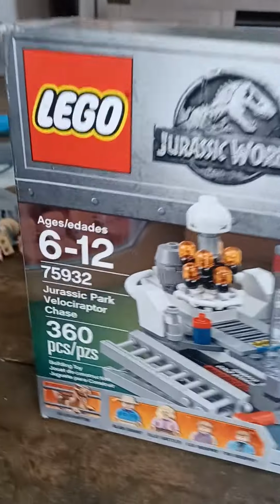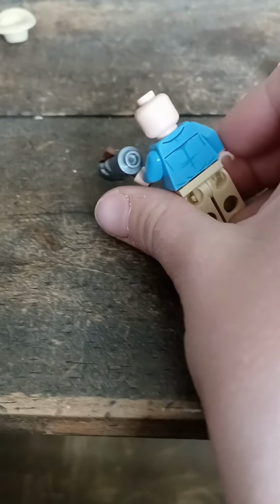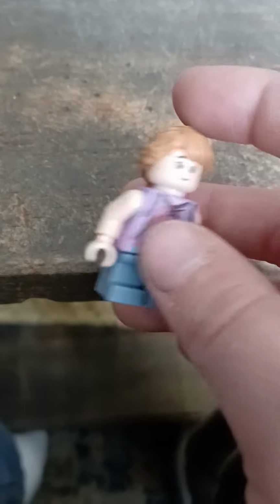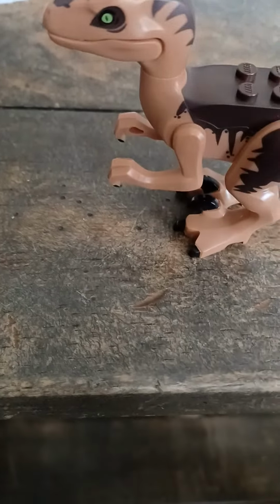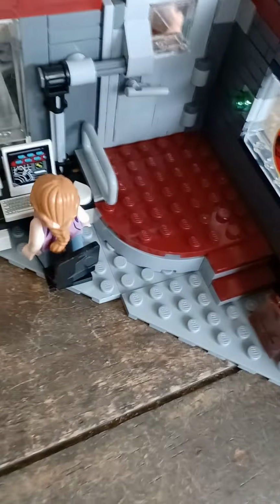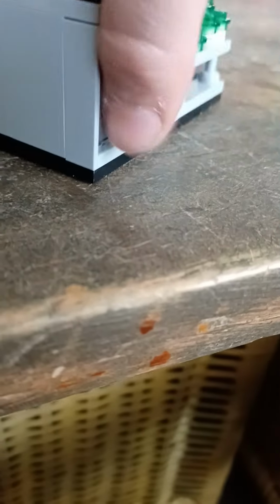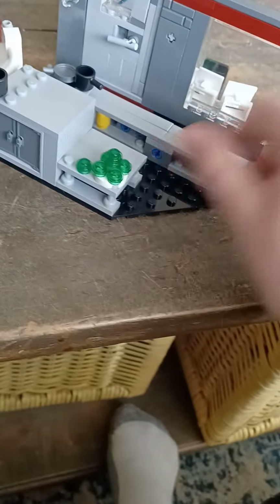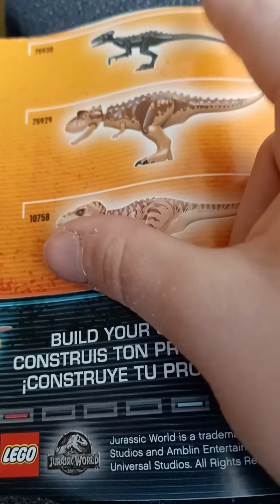lego jurassic world jurassic park velociraptor chase review